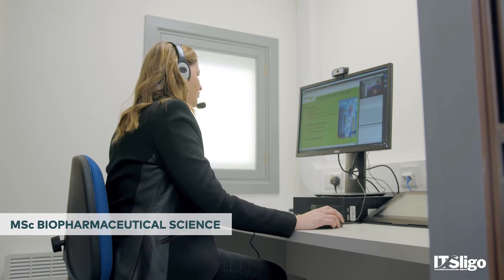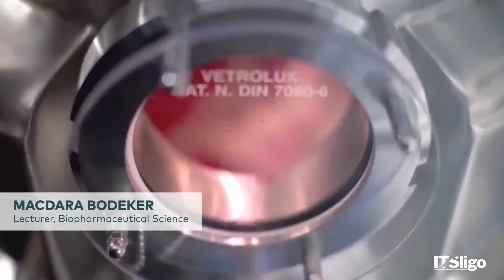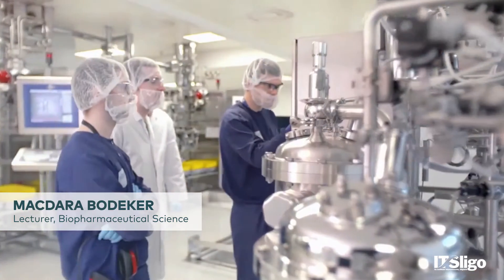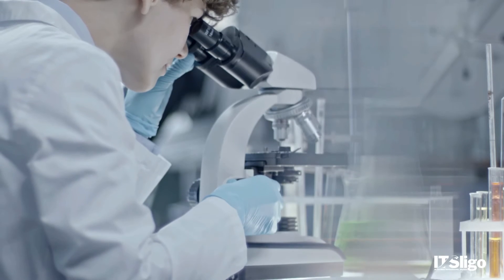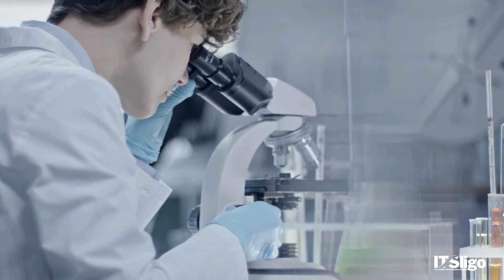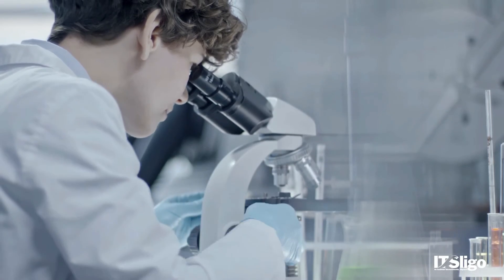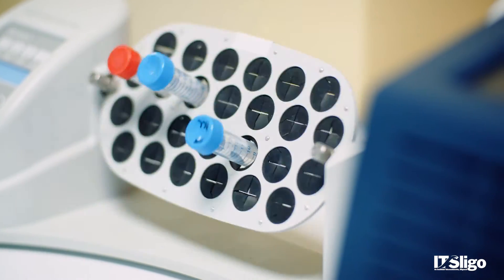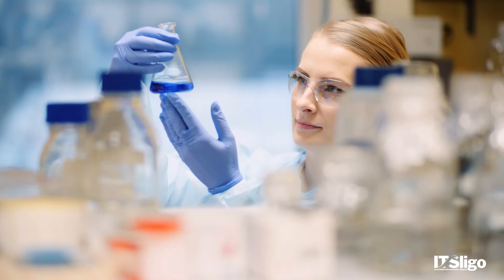MSc in Biopharmaceutical Science (Online)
Watch lecturer Macdara Bodeker talk about the MSc in Biopharmaceutical Science, the various exit awards and how students can progress through the levels to gain their Master qualification.